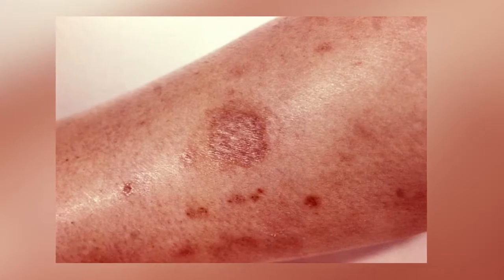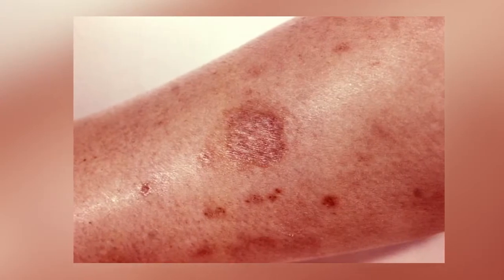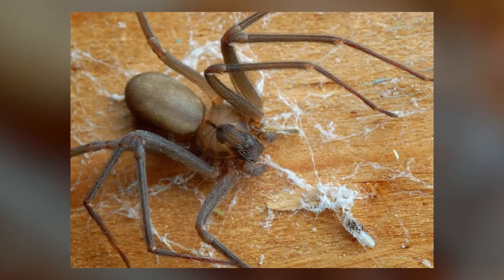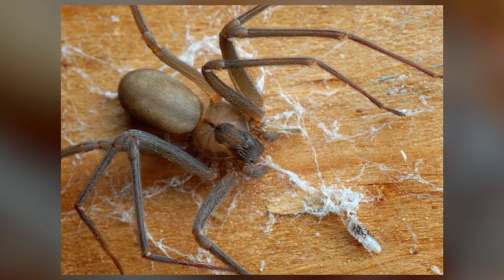How to Get Rid of Spiders in Your House ! Spider Bites !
How to Get Rid of Spiders in Your House and prevent Spider Bites !
spider web cleaning, spider web, spider web cleaning stick, webs, remover, spiderweb, How to Get Rid of Spiders .
Learn how to get rid of spiders in your house with our easy-to-follow spider control tips.